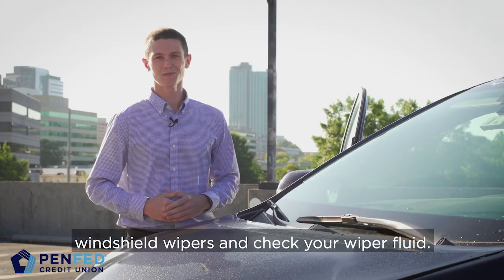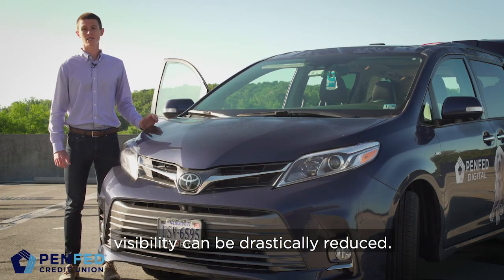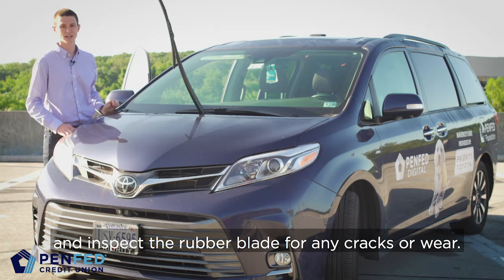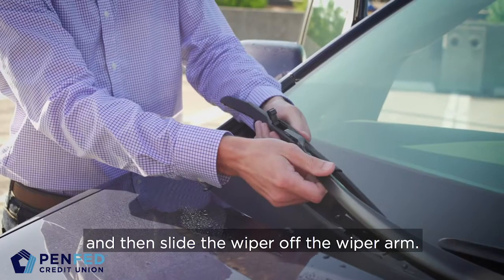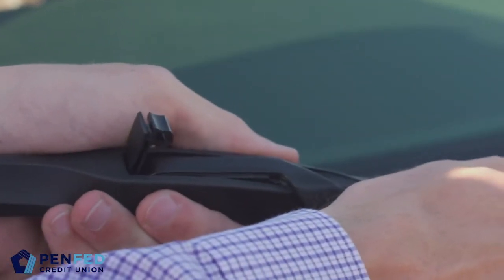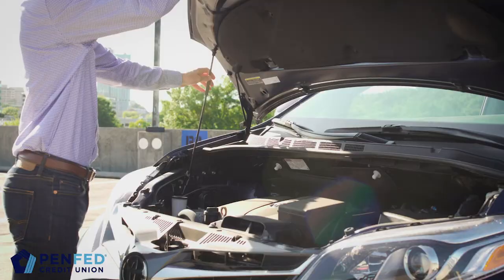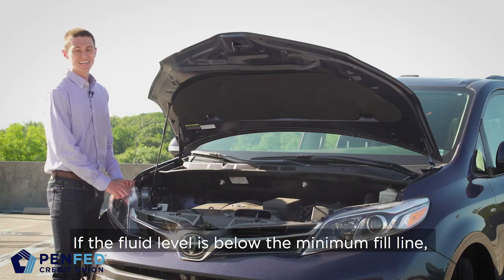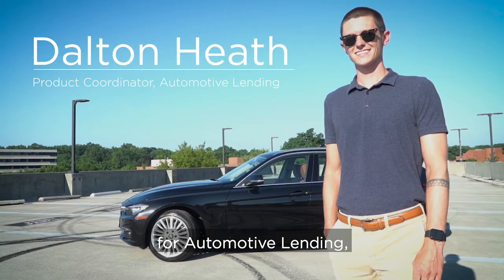Wiper Check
PenFed’s Dalton Heath has been working on cars for most of his life. His Dad showed him the ropes as a young boy, and now he’s using our Priority Toyota Springfield minivan to show you how to change your windshield wipers.